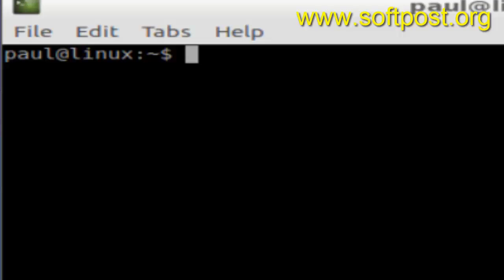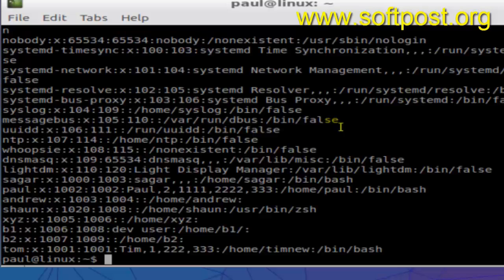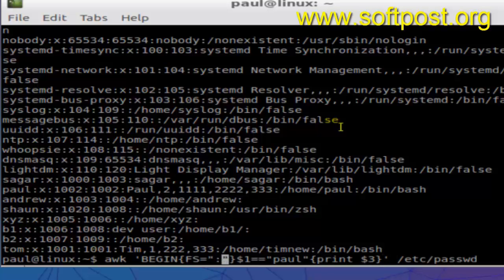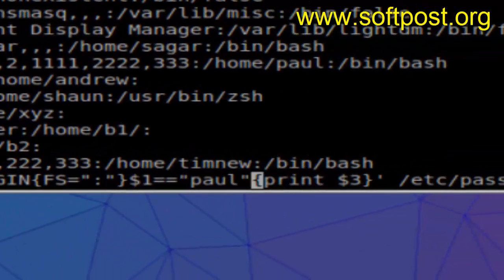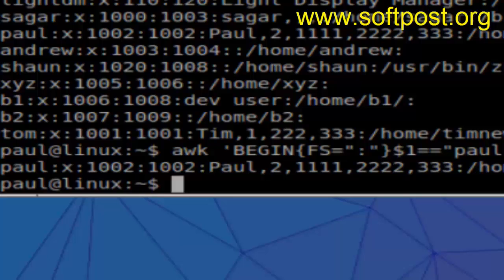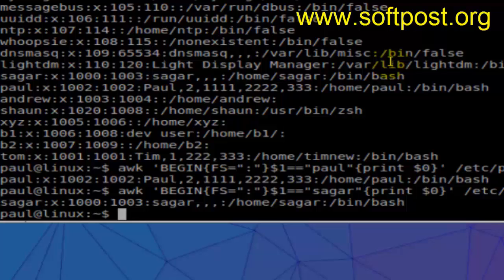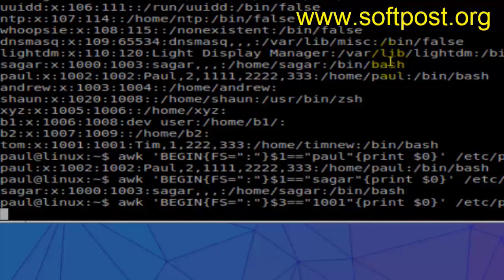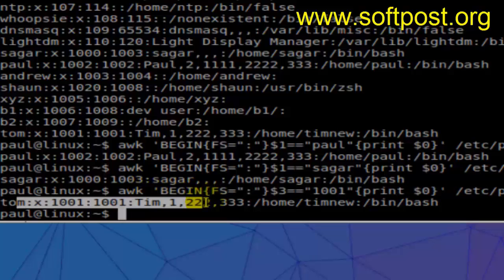How to print the line where a column has specific value in Ubuntu